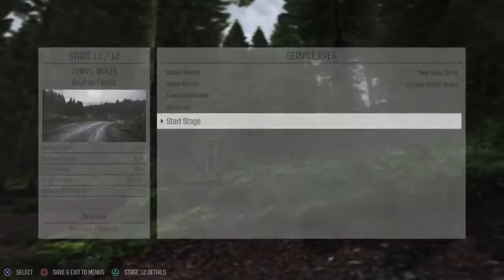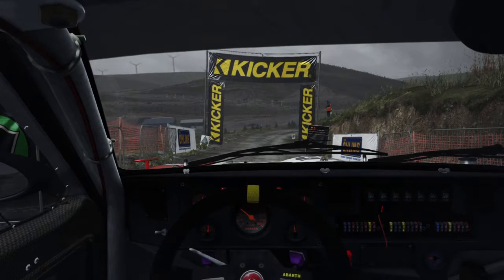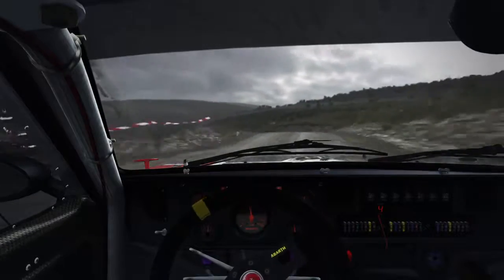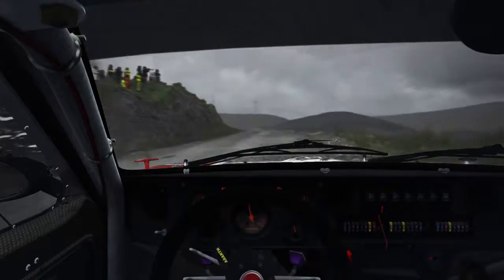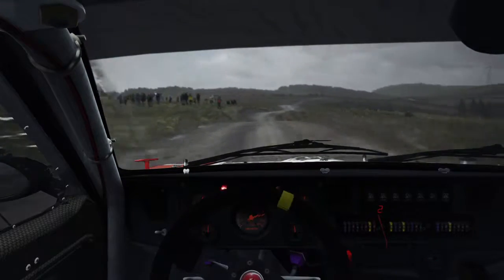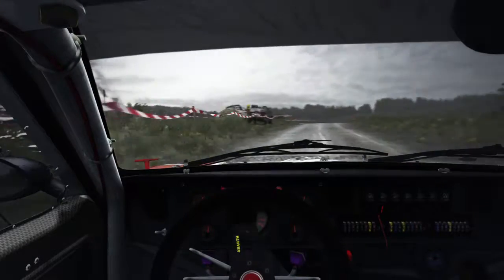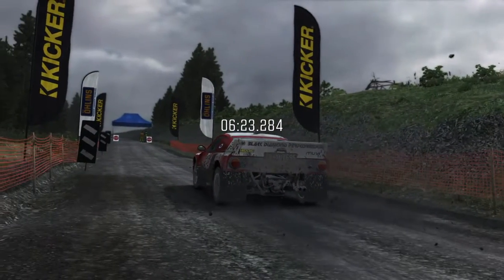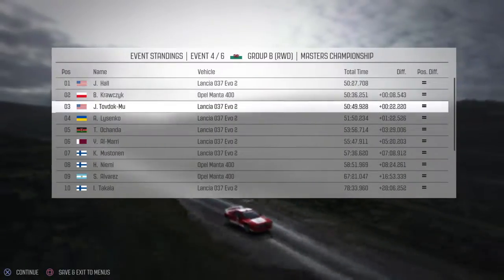DiRT Rally Gr. B RWD Masters Event 4 Stage 11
Stage rally.